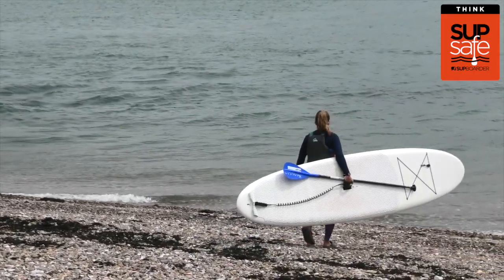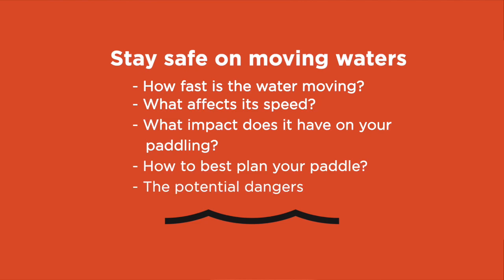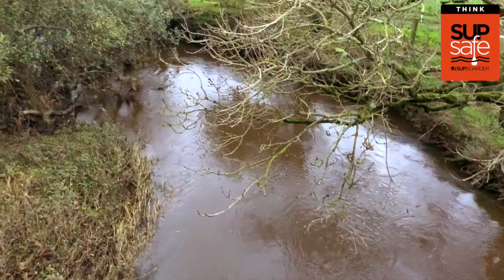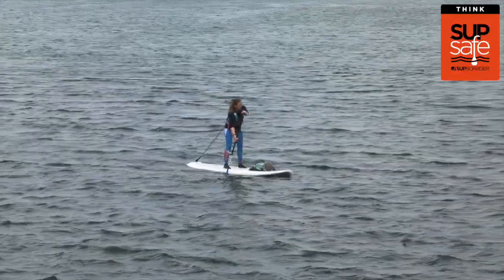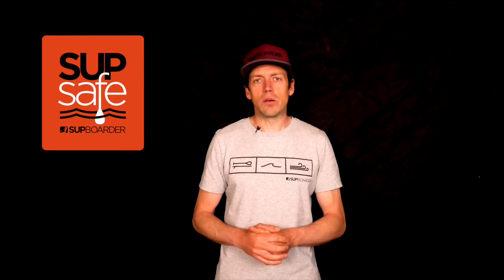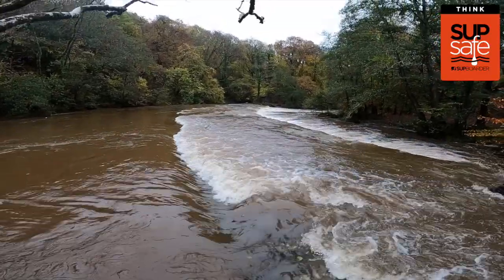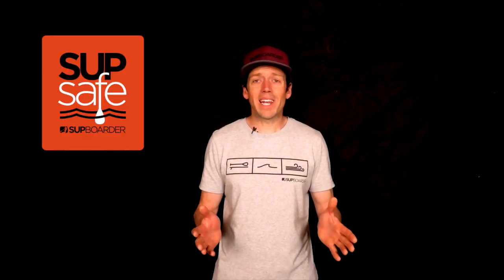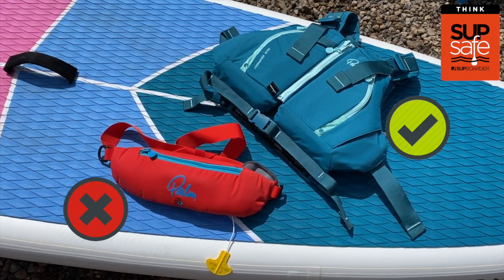SUP SAFE - Rivers & Slow Moving Water / A MUST WATCH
Moving water can be dangerous. What is its speed and direction and how will it affect your paddling?

THINK BEFORE YOU LAUNCH. WATCH, LEARN AND BE SUP SAFE.
Standup Paddleboarding (SUP) is an amazing way to get out on the water and enjoy the great outdoors. It’s easy to learn and can be great fun for all ages and abilities. You don’t need a lot of expensive equipment and you can do it on your own or with others. The simplicity of SUP is what makes it so appealing to many.

But have you considered the potential risks associated with SUP? And do you know how you can help keep yourself and others safe when paddling?